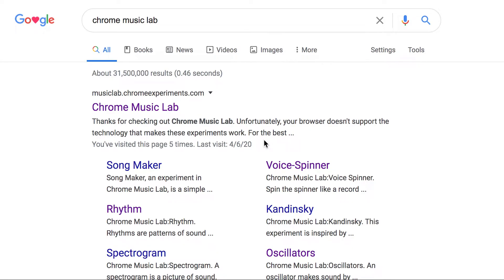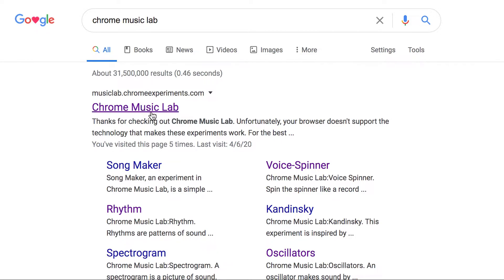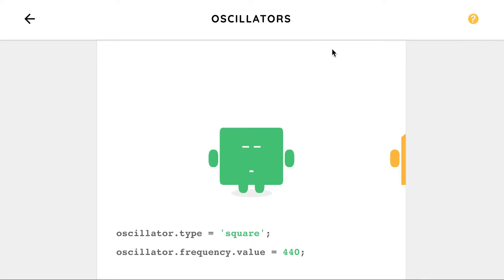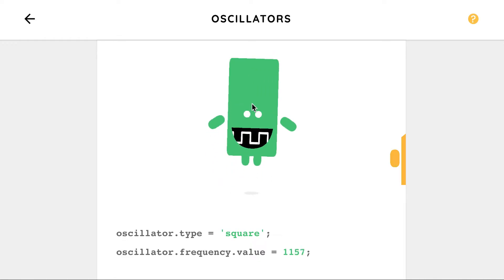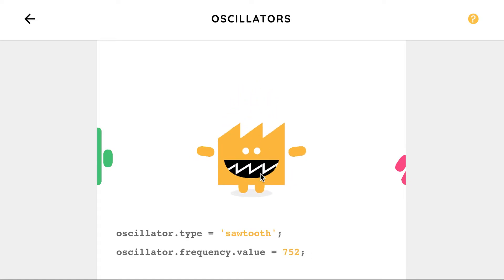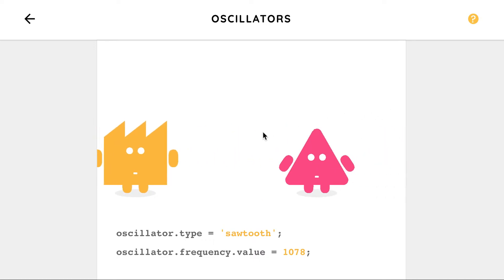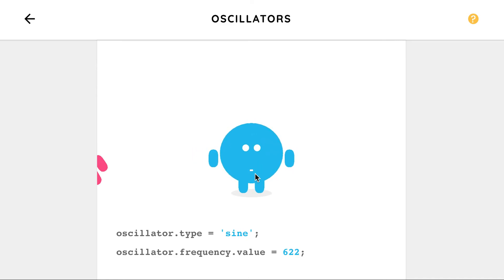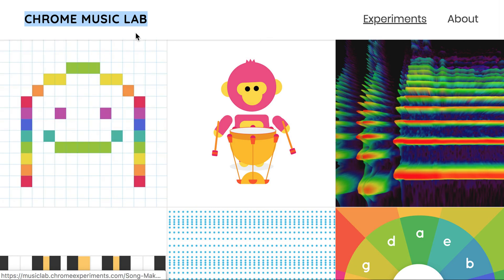Chrome Music Lab Vocal Exploration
Let's stretch our voices! Vamos a estirar nuestros voces! (Using Google Chrome Music Lab- Oscillators Tool)